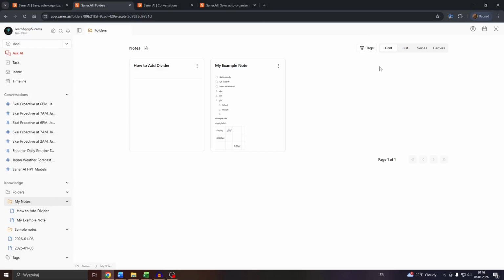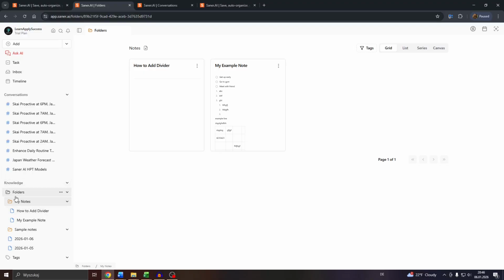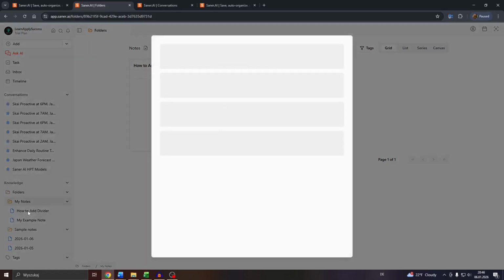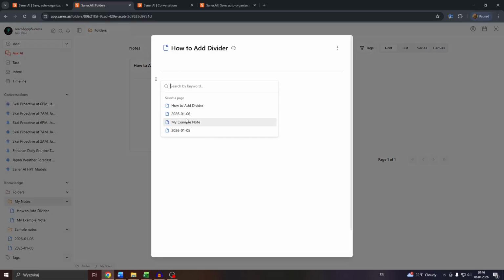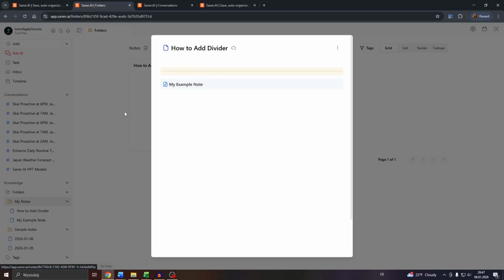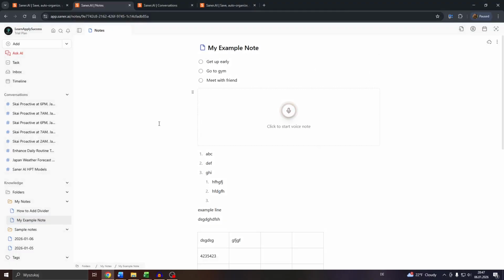How to Link Between Notes on Saner AI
We explain in this video how to link internally between pages and notes on Saner AI.